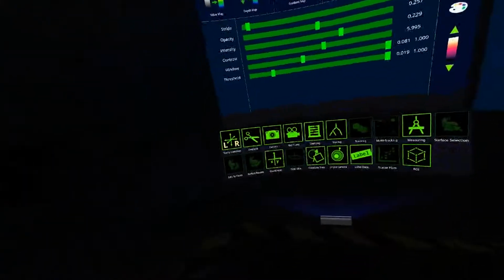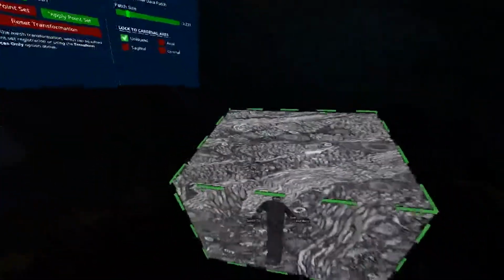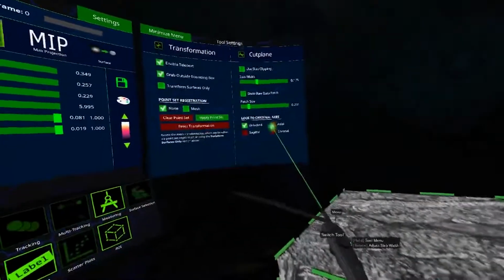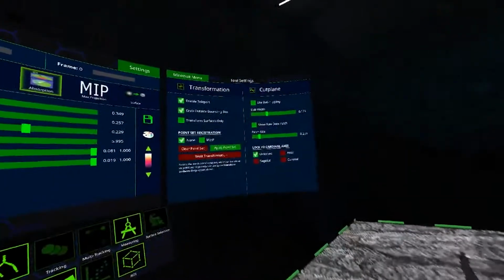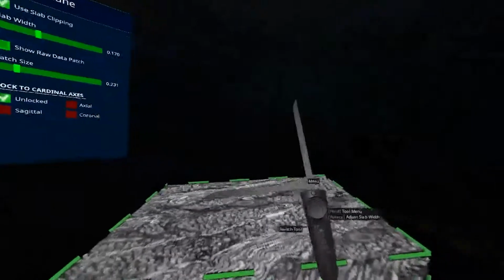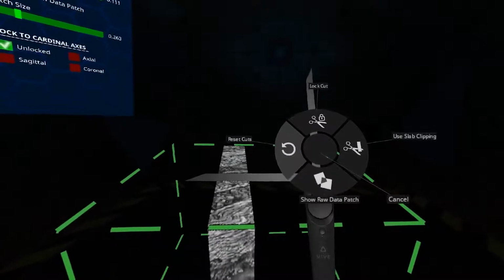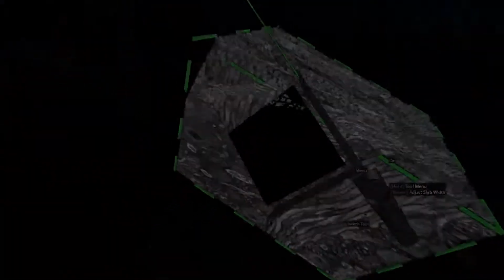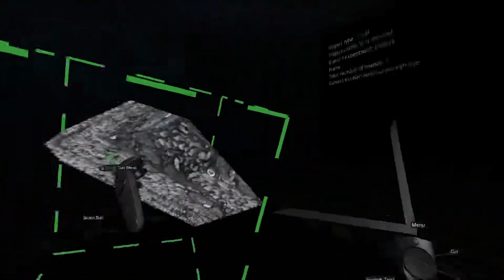syGlass Academy: Cutplane Tool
In this tutorial:
- Lock to Cardinal Axes: 0:26
- Use Slab Clipping: 1:11
- Reset Cuts: 1:27
- Show Raw Data Patch: 1:35
- Make Multiple Cuts: 1:48